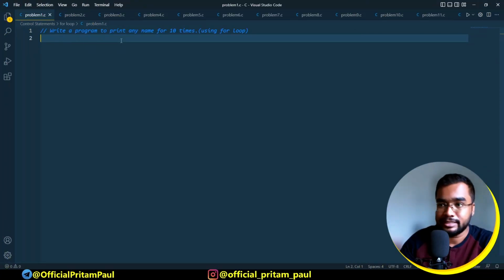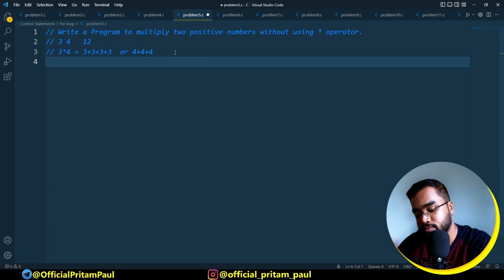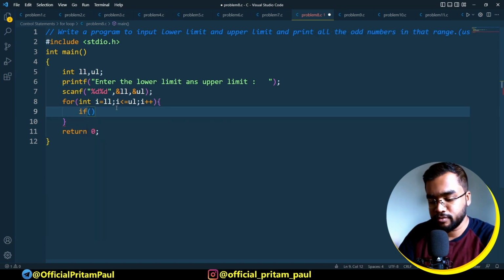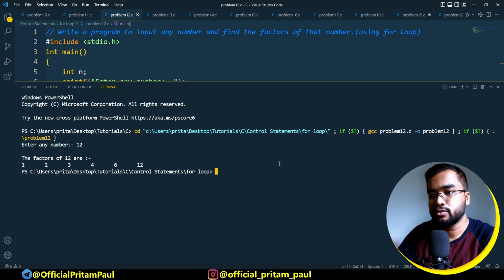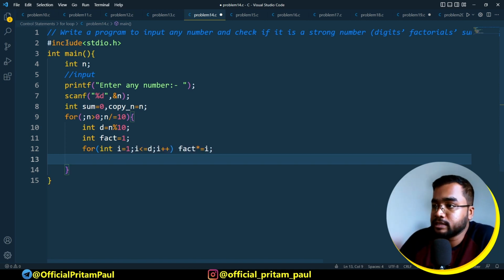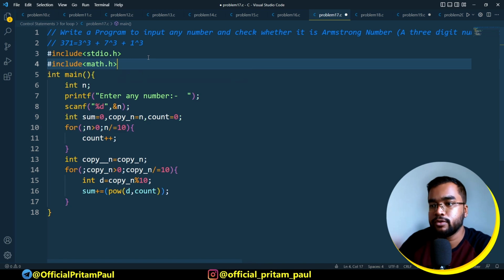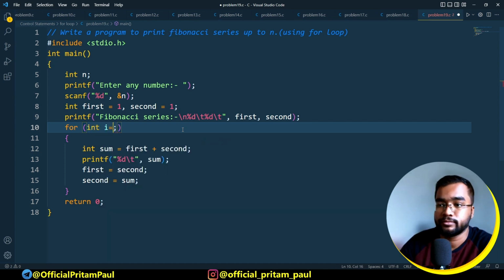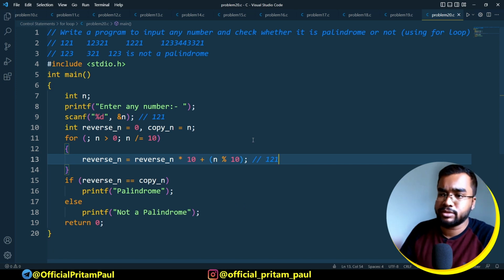C Programming Lecture - Control Statements in C (Part 5) Problems on For Loop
Chapters :
00:00 - Introduction
01:21 - Problem 1
02:38 - Problem 2
03:39 - Problem 3
05:00 - Problem 4
07:06 - Problem 5
09:27 - Problem 6
12:09 - Problem 7
13:21 - Problem 8
14:23 - Problem 9
15:58 - Problem 10
16:47 - Problem 11
18:42 - Problem 12
20:57 - Problem 13
24:19 - Problem 14
27:48 - Problem 15
29:02 - Problem 16
29:50 - Problem 17
35:16 - Problem 18
39:05 - Problem 19
41:51 - Problem 20